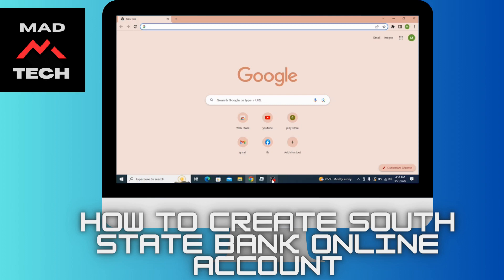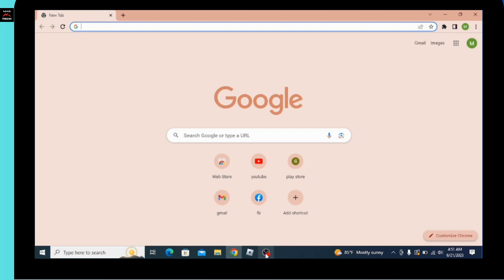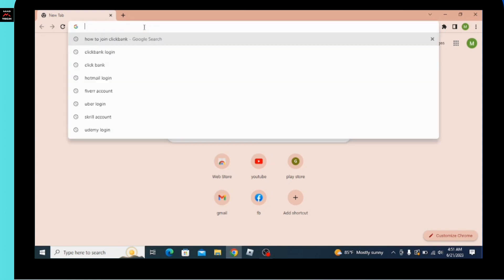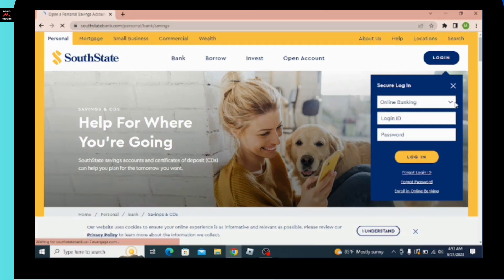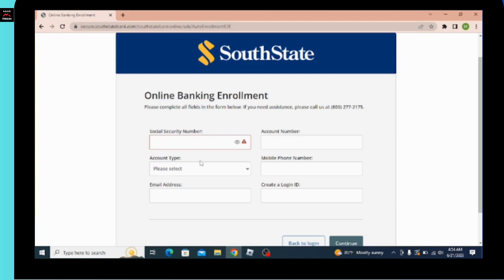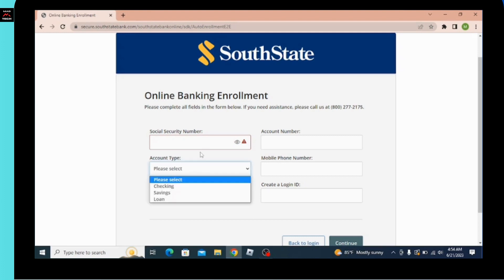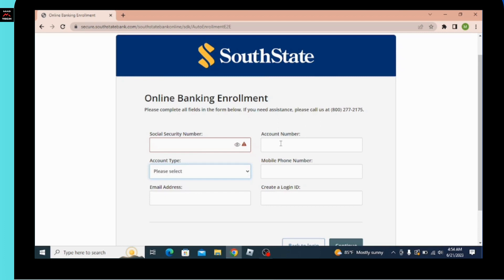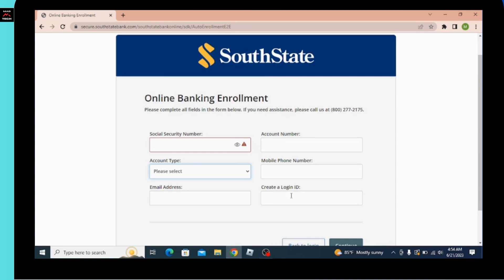How to Create South State Bank Online Account?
Do you want to create a South State Bank online account? It's easy to do and it can help you manage your finances from anywhere.

In this video, I'll show you how to create a South State Bank online account quickly and easily. I'll also give you some tips on how to use the online banking platform.

By the end of this video, you'll know how to create a South State Bank online account and start managing your finances online.